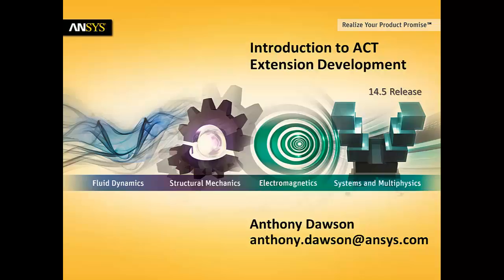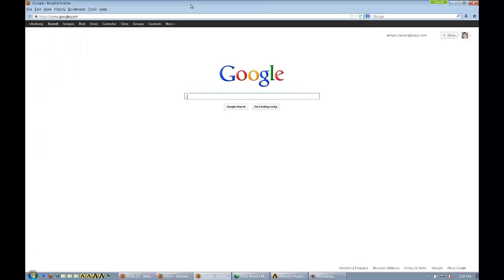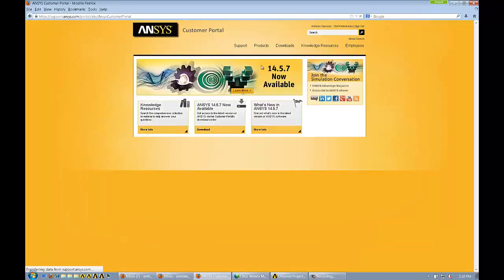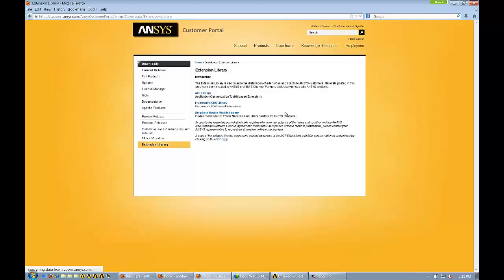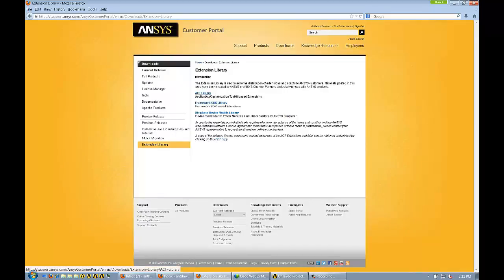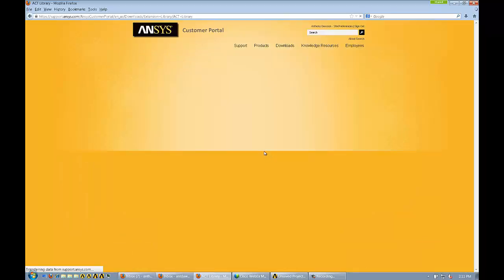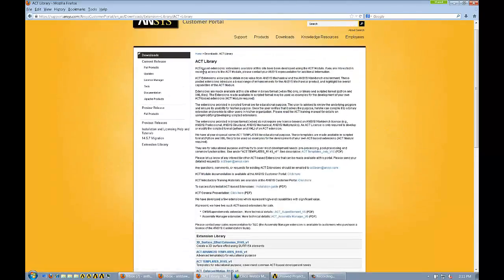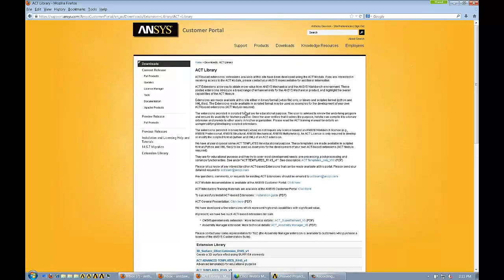ANSYS Customization Getting Started